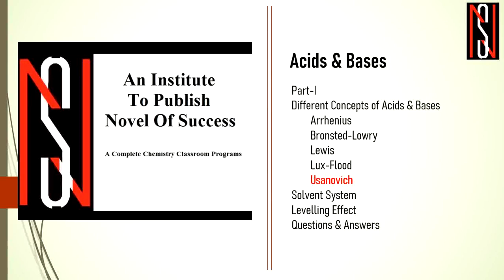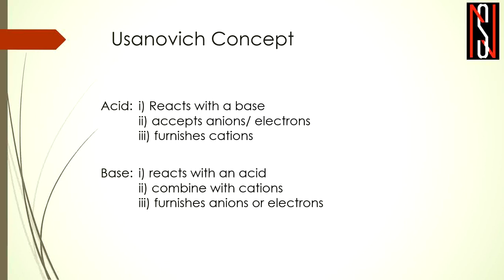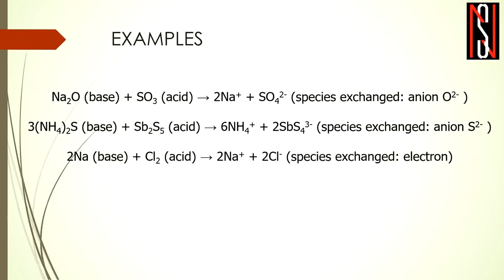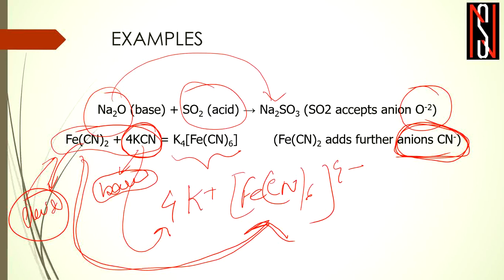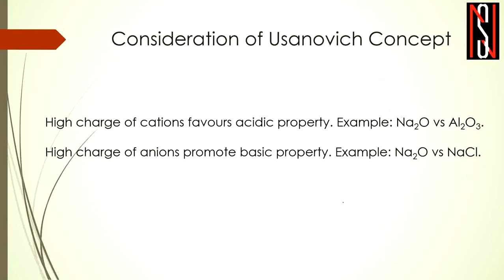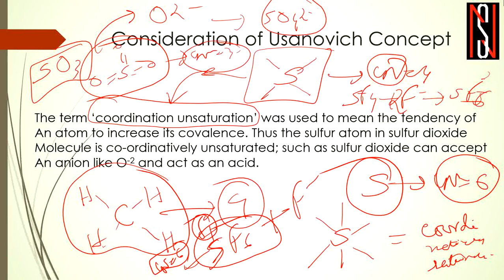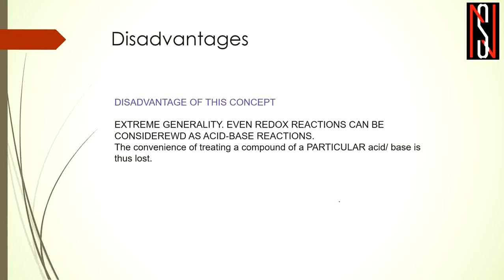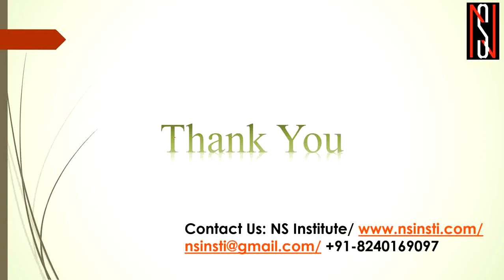USANOVICH CONCEPT/ DEFINITION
ACID-BASE THEORIES/ CONCEPTS